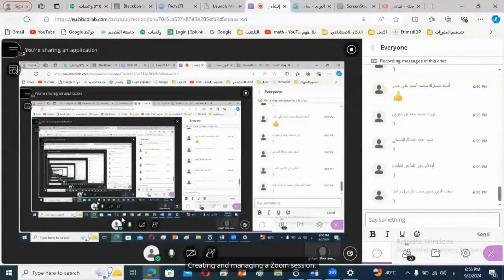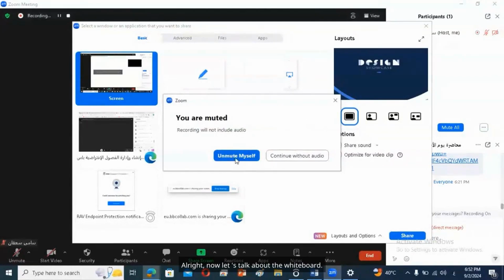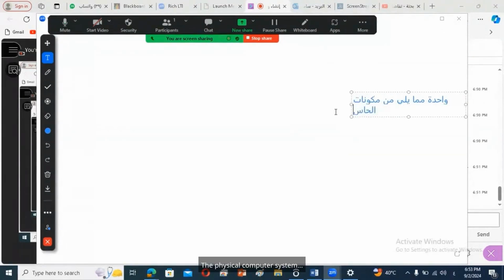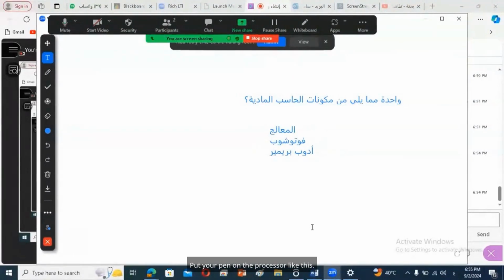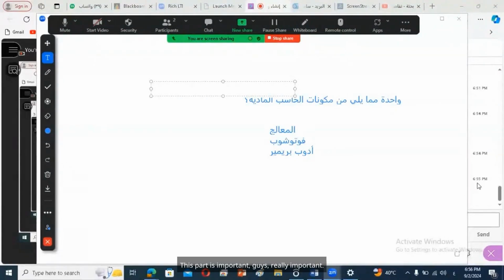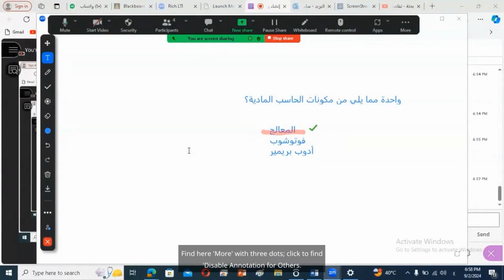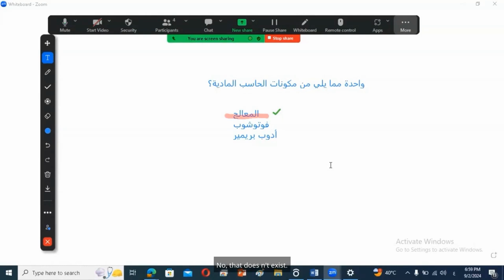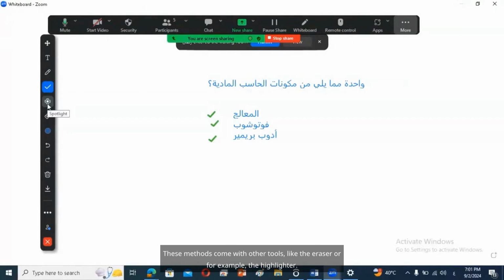11- Create and manage virtual classes using Zoom